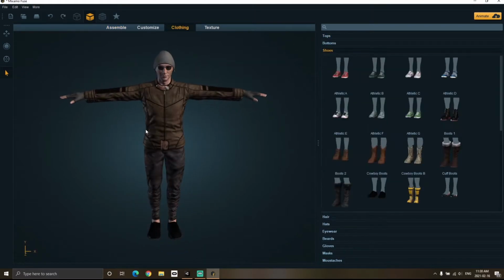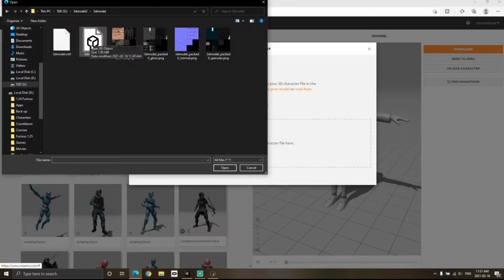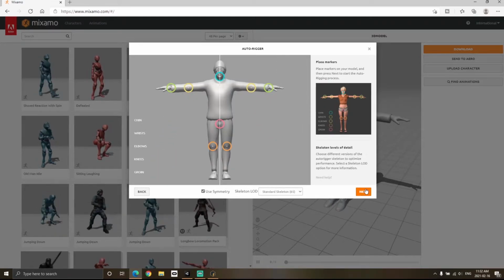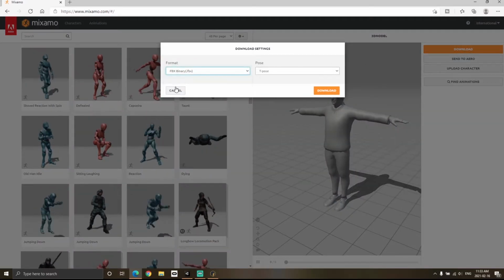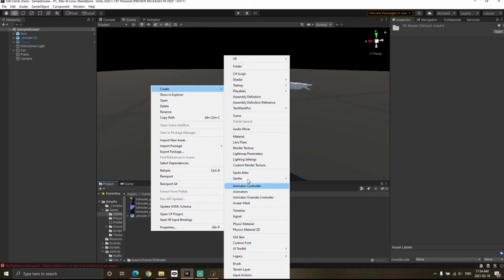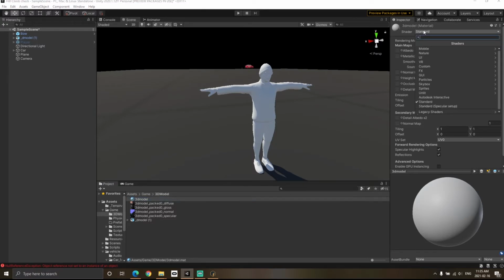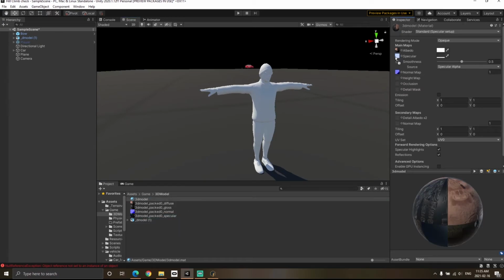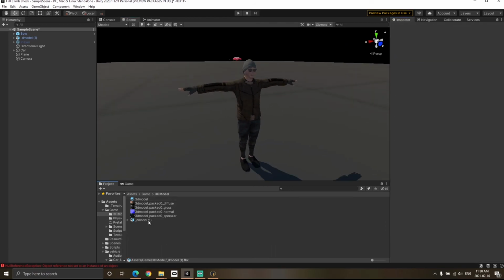EASIEST way to animate any 3d character - Part 2 | Rigging and importing in Unity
Animating a 3d character is difficult and takes lot of time. You will need 3d model to create games or animate the 3d model in games. If you are not interested in learning a 3d modelling software, it is totally fine because there are easier ways to create and animate a 3d model. I have shown how you can create and animate a 3d model of your own without using blender or maya or any designing softwares. The easiest way to create and animate 3d model is here and it will help you save lots of time.
Once the 3d character is created, then the next step which comes into play is called rigging. Rigging means adding bones to the character so that the 3d character can be animated. Once the character is ready, we can animate the using the animation files.

Thanks for watching. please do not forget to subscribe as I will be posting lots of videos which will be really helpful for you and it will be to the point.